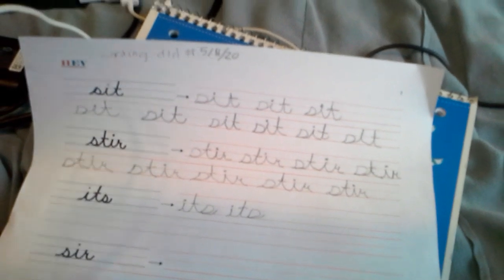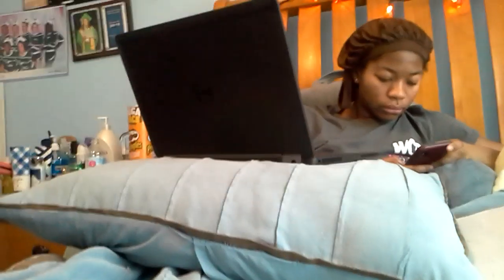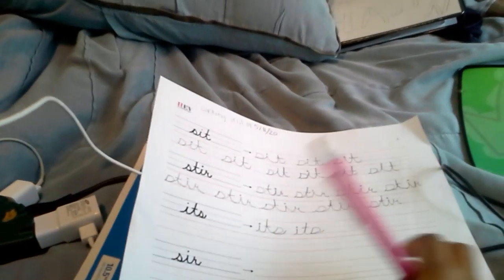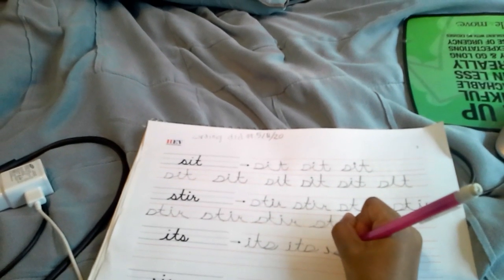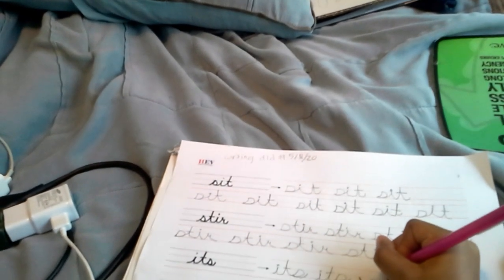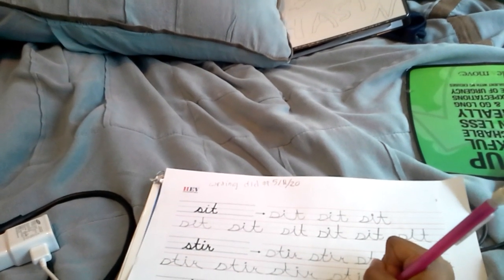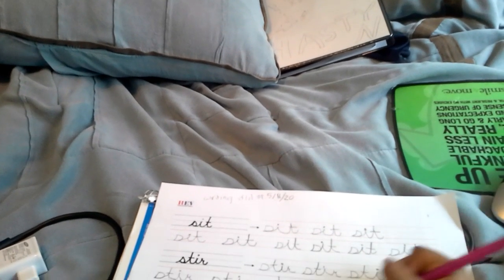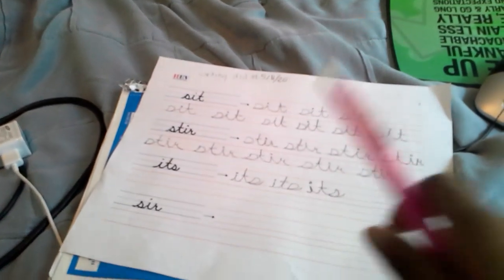May 11, 2020